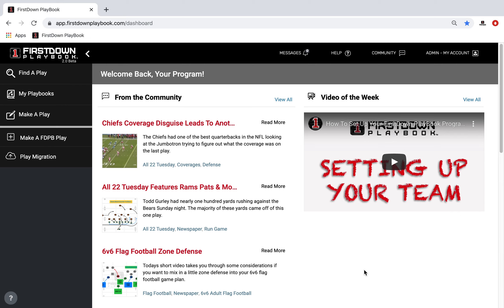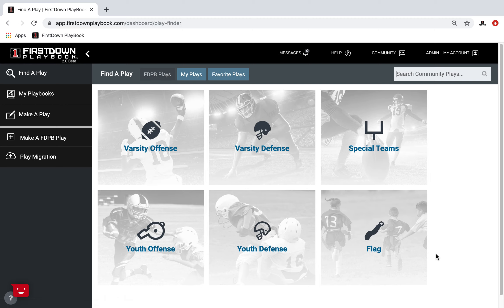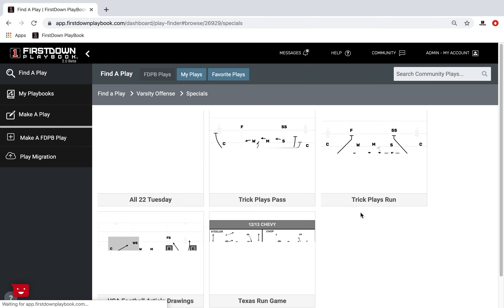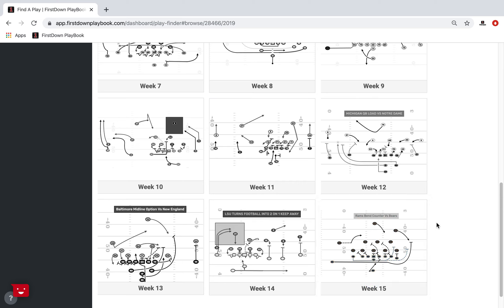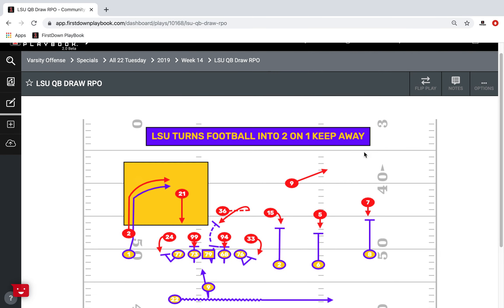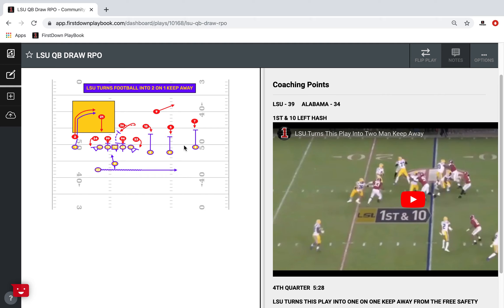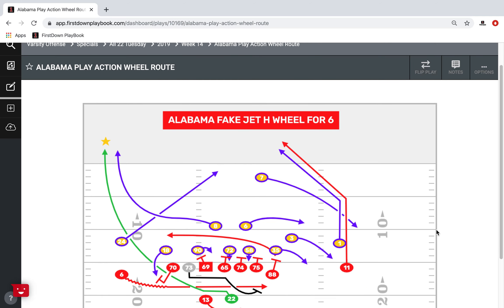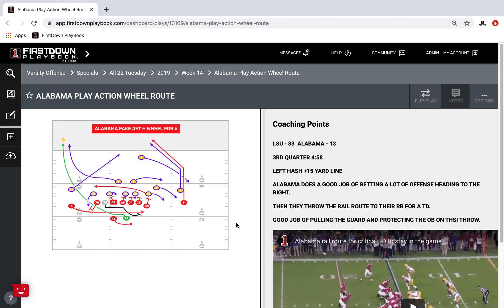Yes Video Integration Is Coming!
FirstDown PlayBook has always realized that video integration was the next step. Here's a glimpse into the future.